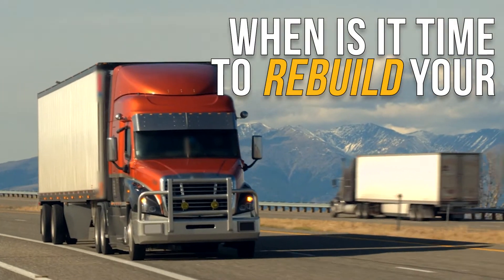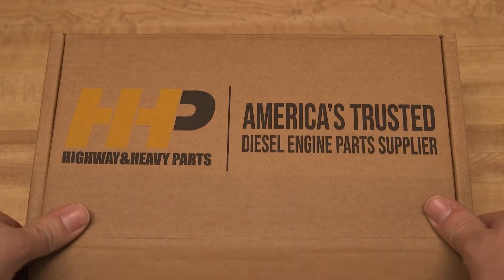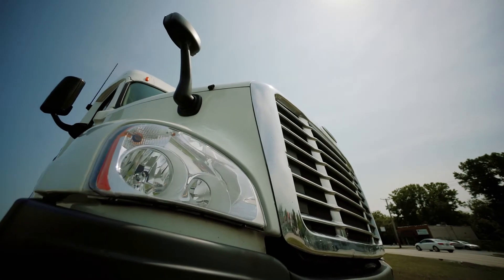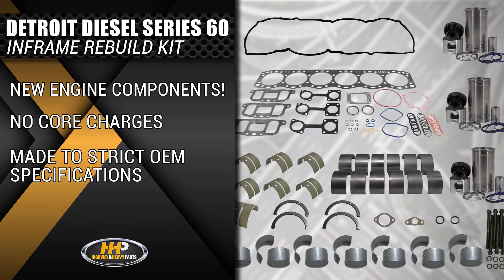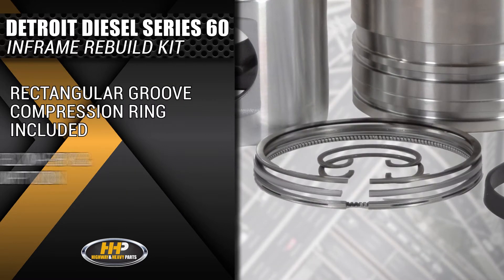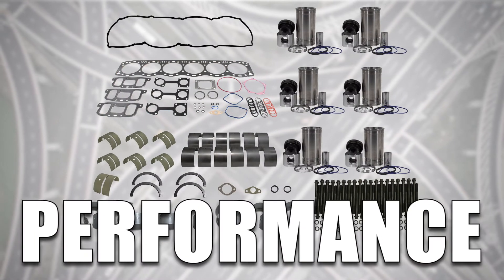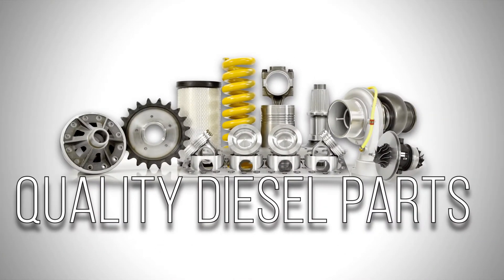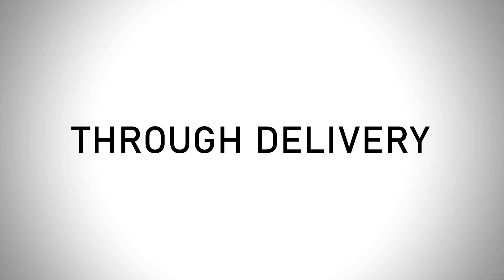Detroit Diesel Series 60 Inframe Rebuild Kit For Sale At HHP!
When to Rebuild Your Detroit Series 60 Engine: Key Signs & Solutions

Is your Detroit Series 60 engine showing signs of power loss, poor fuel economy, or excessive oil consumption? Learn when it's time for a rebuild and how Highway and Heavy Parts can help you get back on the road with quality parts and expert service.

What You Will Learn:
Key signs that indicate your Detroit Series 60 engine needs a rebuild
Benefits of using a high-quality in-frame rebuild kit
Features of the Detroit Series 60 in-frame kit from Highway and Heavy Parts

Step-by-Step Guide/Tutorial:
Step 1: Identify common signs of engine issues such as power loss and excessive oil consumption.
Step 2: Explore the components included in the Detroit Series 60 in-frame rebuild kit.
Step 3: Understand the advantages of using OEM-spec parts and the benefits of the patented top liner cooling design and rectangular groove compression ring.

Key Benefits:
Restore and extend the life of your Detroit Series 60 engine
Benefit from high-quality parts with a two-year unlimited mileage warranty
Receive expert support from ASE certified technicians